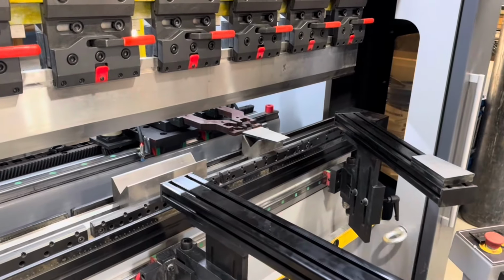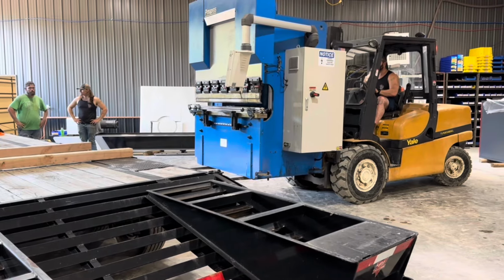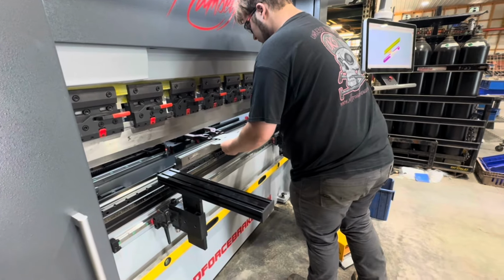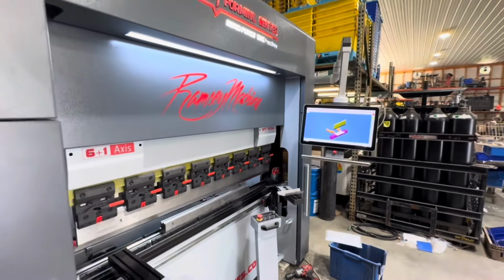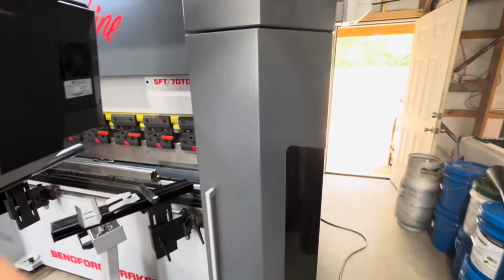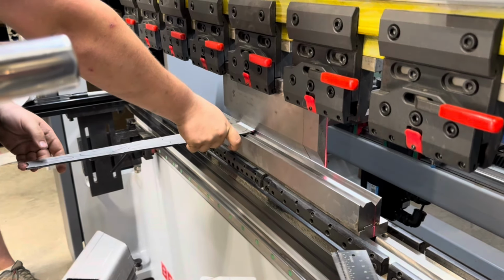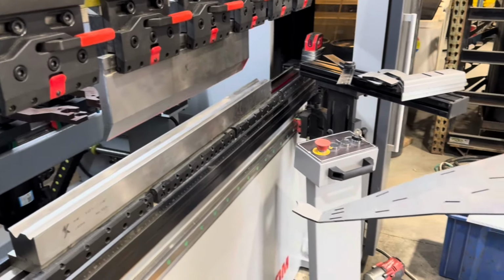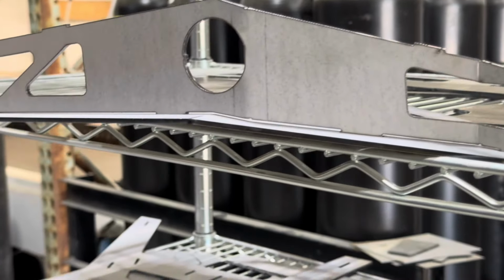3D CNC PRESS BRAKE - OFFROAD BEAST - PARIS, TN